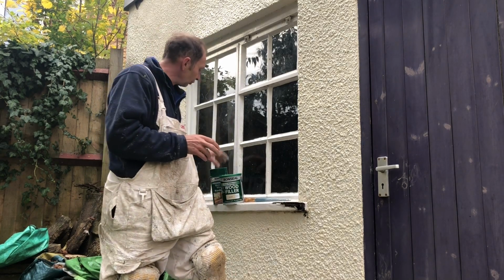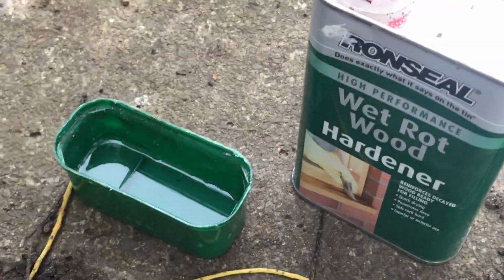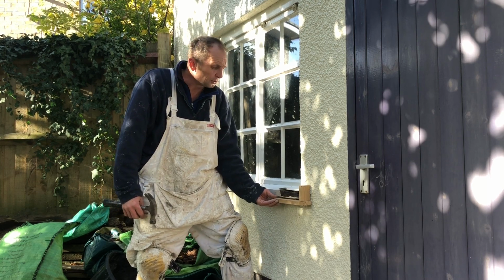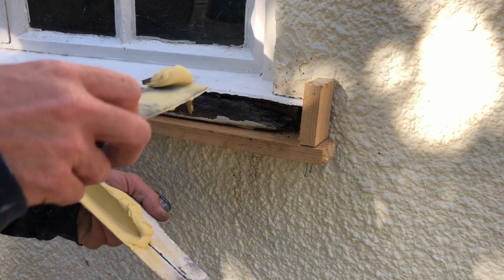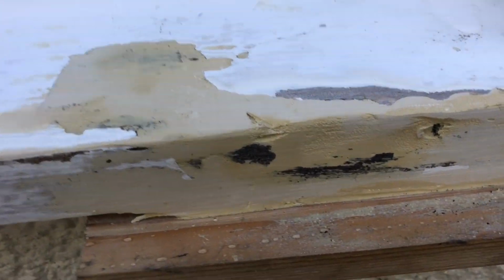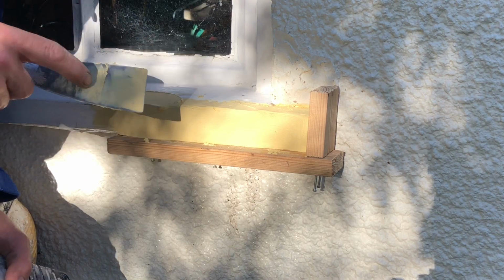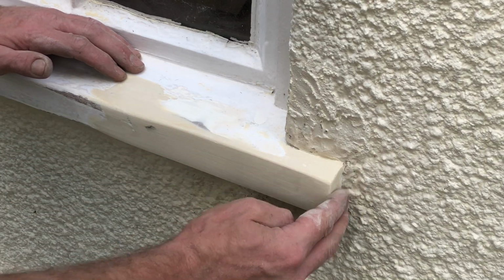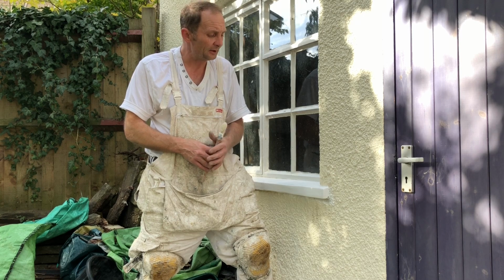How to repair a rotting window